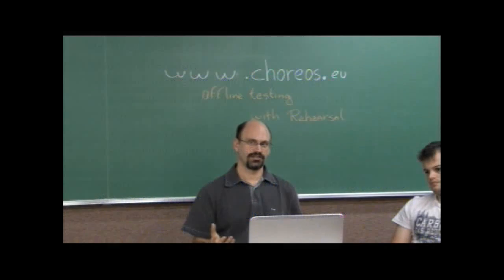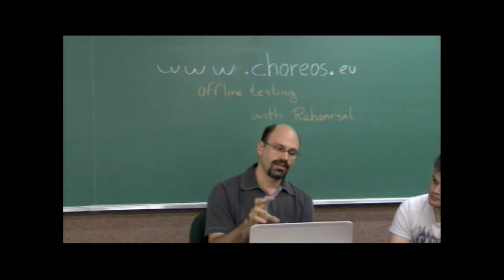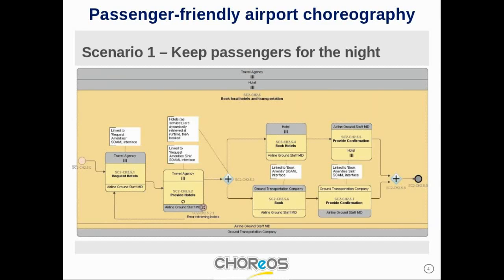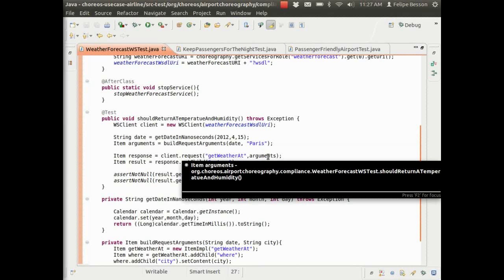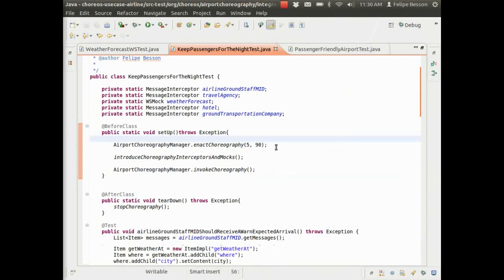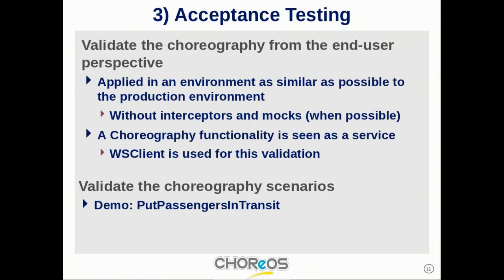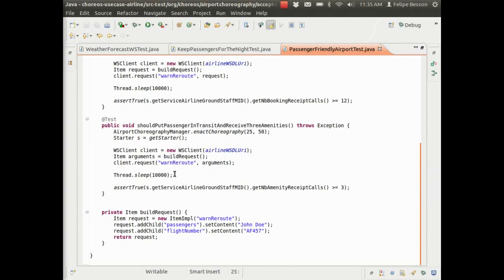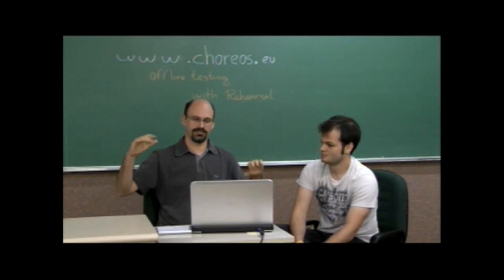Rehearsal Framework for Offline Choreography Testing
Demonstration of the Rehearsal Framework for Offline Choreography Testing.